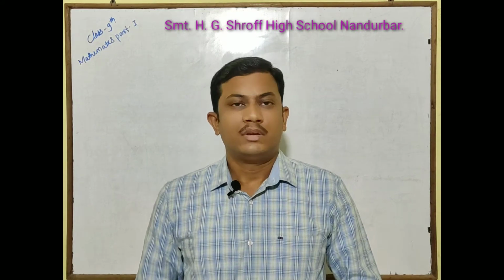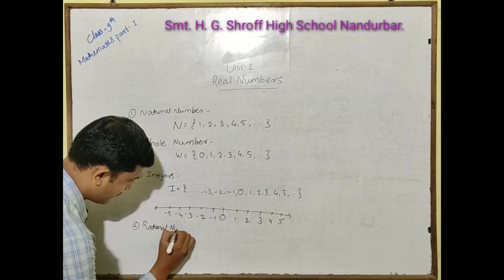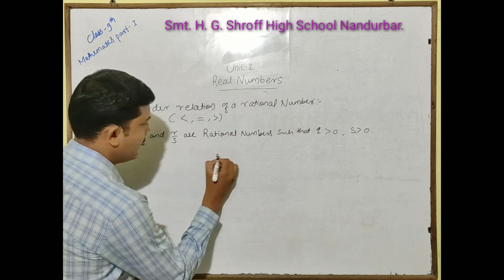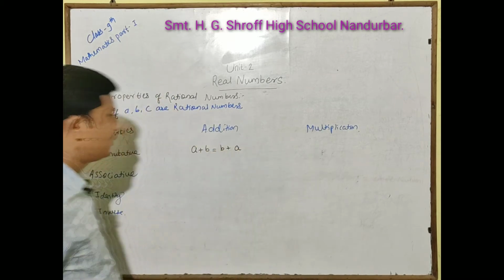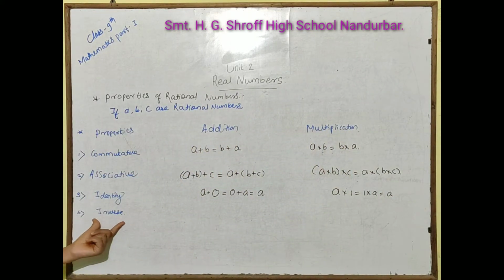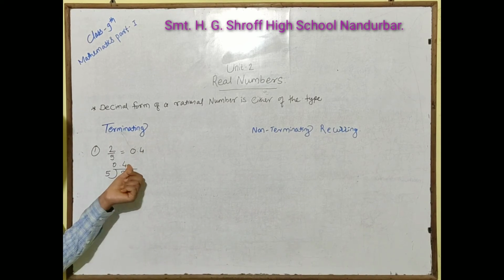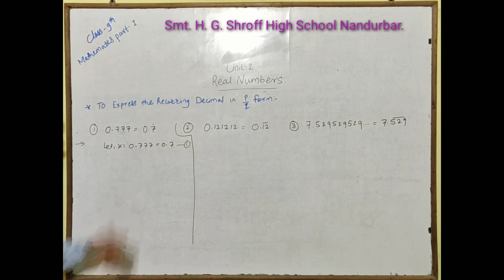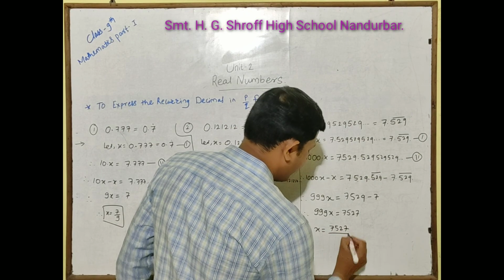Standard -9,Mathematics Part - 1, Chapter No - 2, Real Numbers.